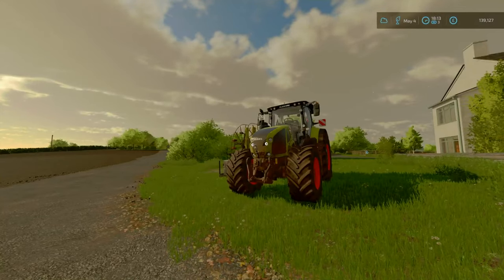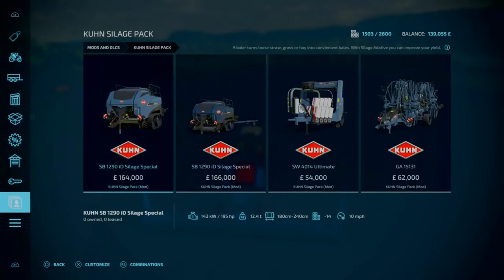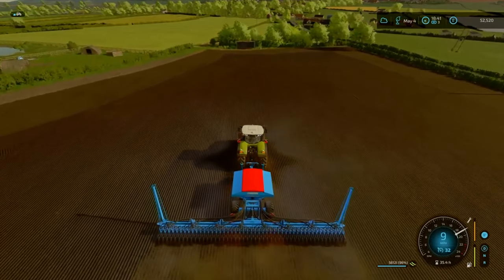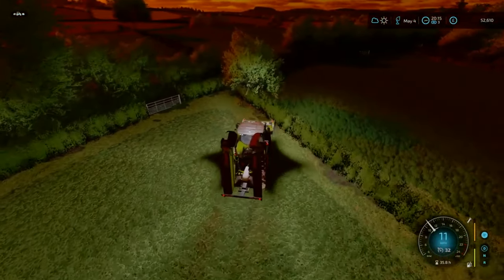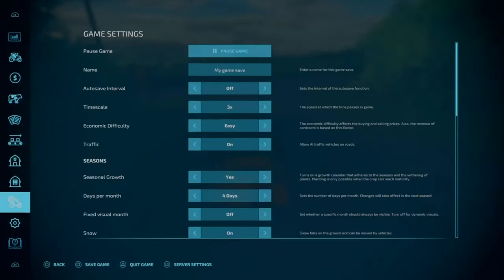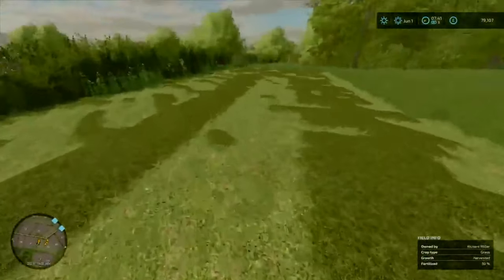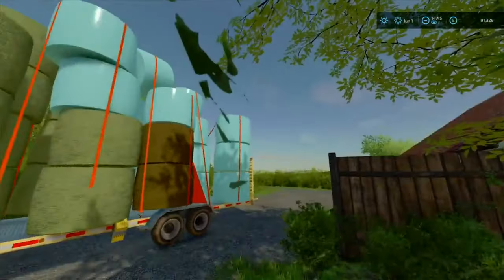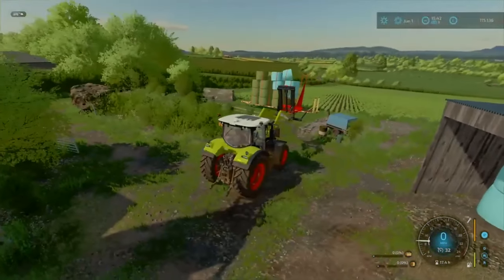Big Push to Get Everything done by Nightfall | Court Farm | Farming Simulator 22 #9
Welcome to Court Farms Country Park. This time we are doing the last push to get this years crop in the ground before the planting season ends as we approach the summer.